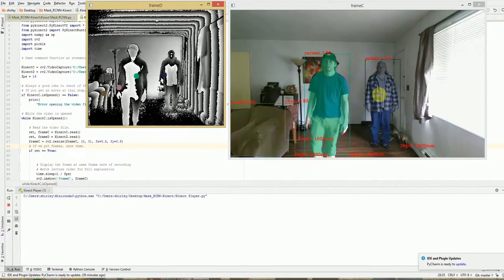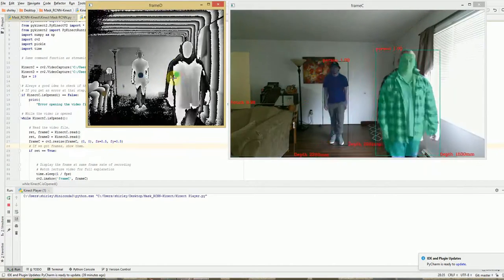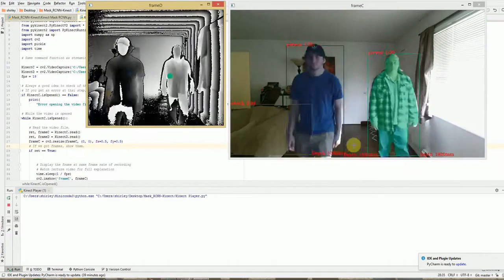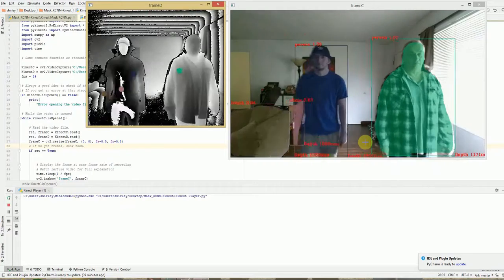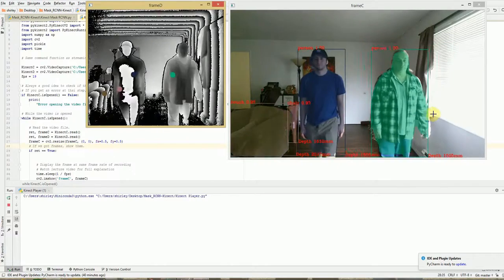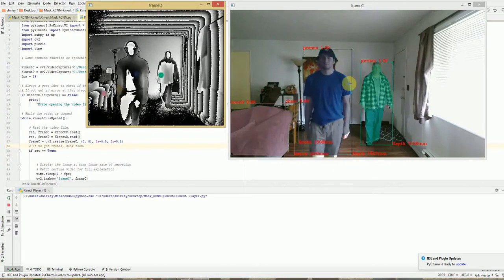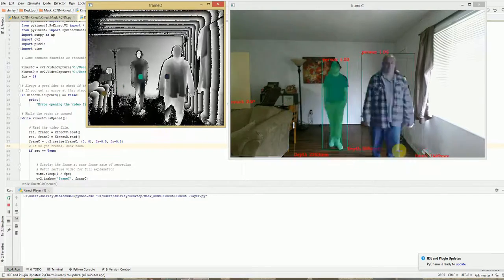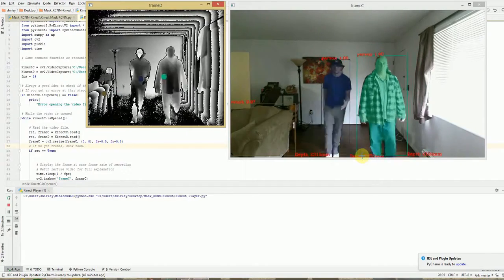kinect mask rcnn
This is a video of the kinect color and depth stream running through the mask-RCNN model. As you can see it finds the objects puts bounding boxes ,labels and masks on them. Then is uses the coordinates of the bounding boxes to locate the object in the depth stream and mark it and extract the depth data. Then it applies the depth measurement to the label of the bounding box for display.

This a link to a video of me driving around town with the kinect on my car running the MASK-RCNN model:

Below is the link to my git hub repository with all the code.
Follow the links in the repository to set up the mask-RCNN model on your machine. Then use my code to run the Kinect color and depth stream through the mask-RCNN model.You need to have at least a 1080ti video card to get any descent frame rate: